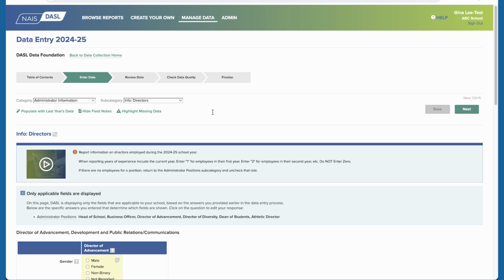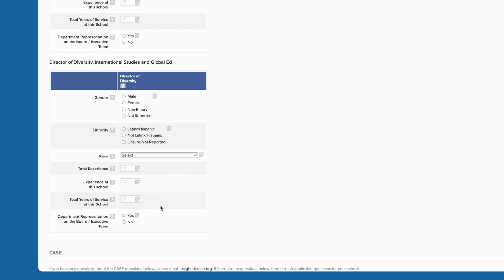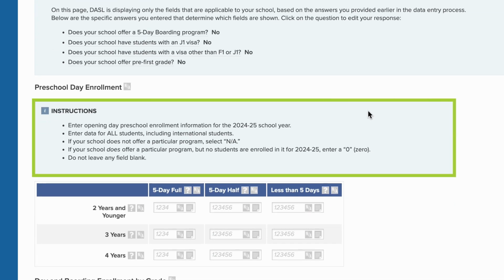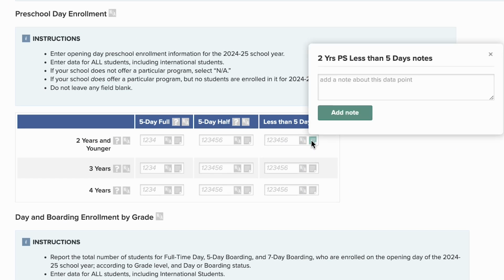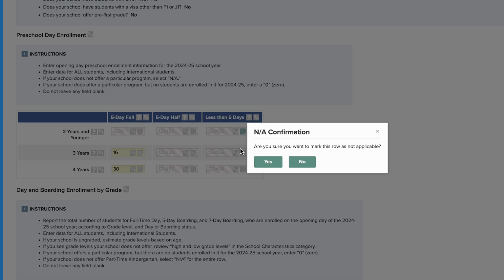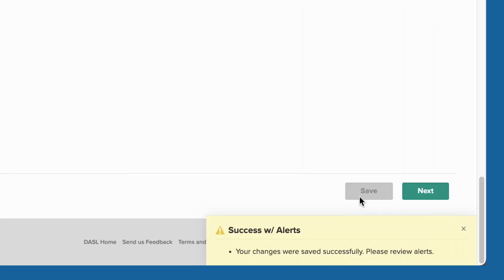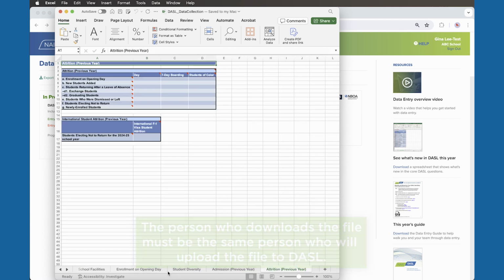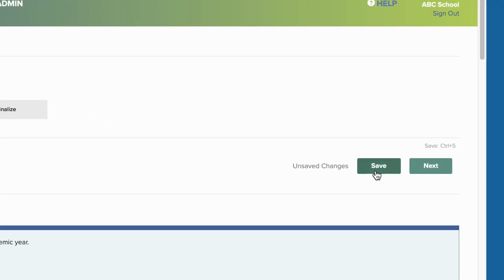2024-2025 DASL Data Entry: Administrator Information